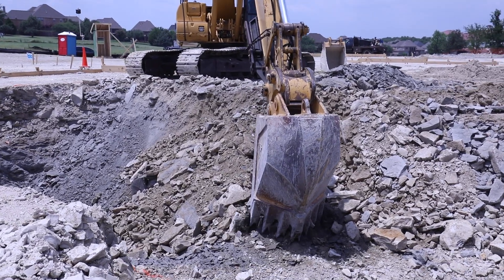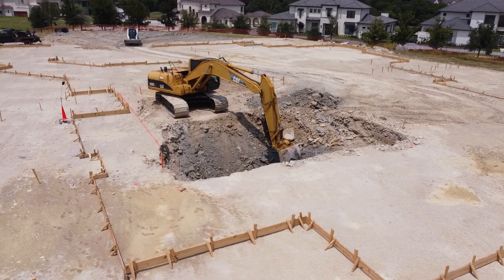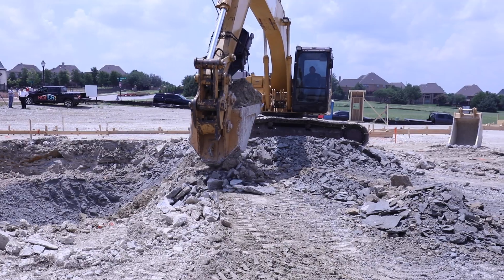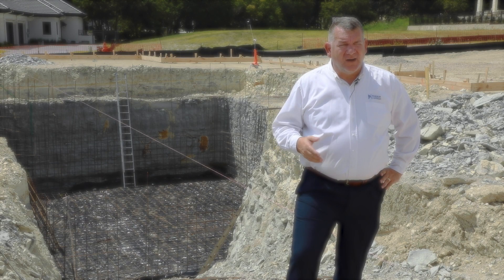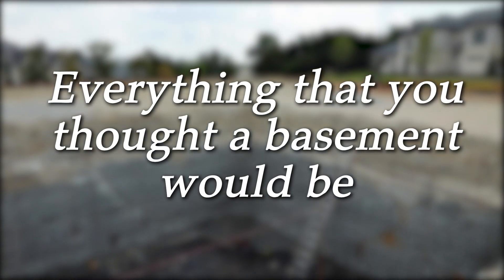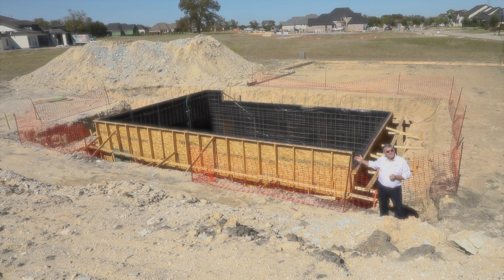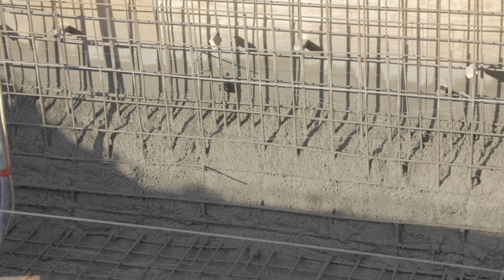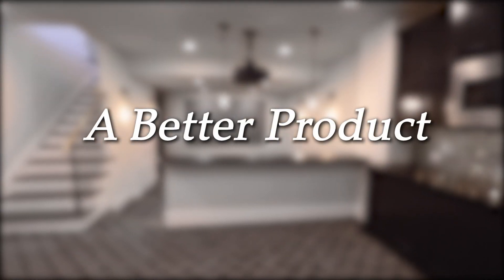Homes by J. Anthony Luxury Basements in Texas!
"Homes By J. Anthony is FIRST in NORTH TEXAS to build custom homes with BASEMENTS.
Basements are one example of how we use today‘s technology to provide the customers what they have always wanted.
Our method of foundation construction is far superior to any other foundation method, requires less time, and afford more square footage for less money.